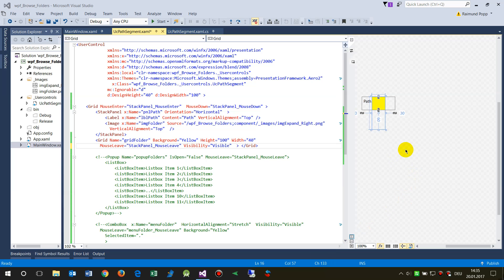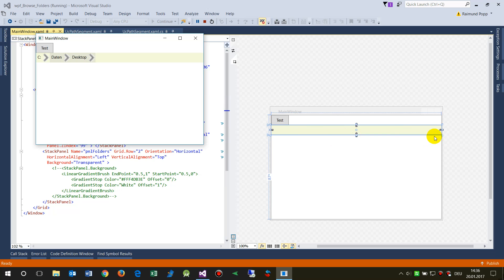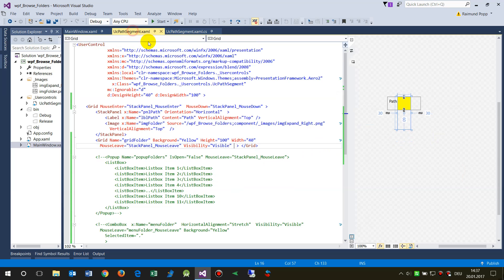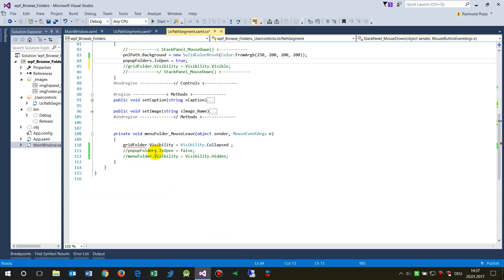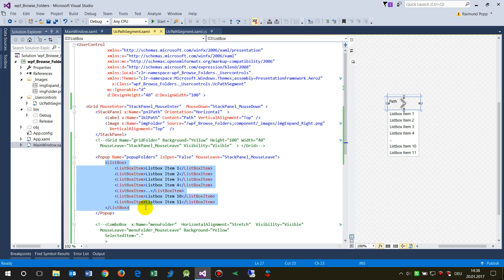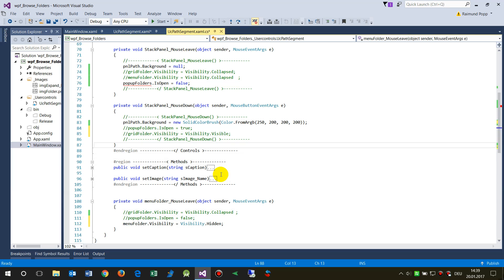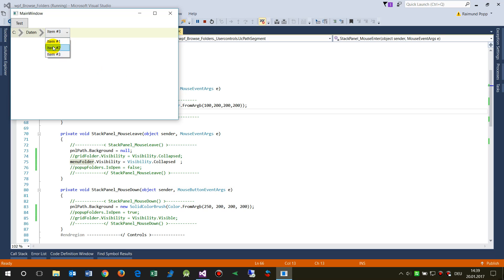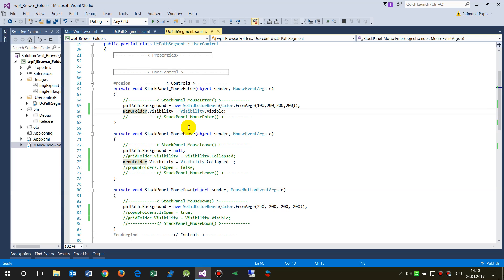WPF UWP: Popup UIElement over ToTop without ZIndex